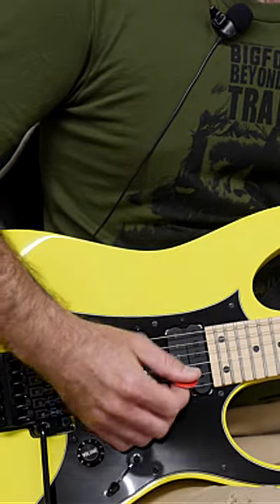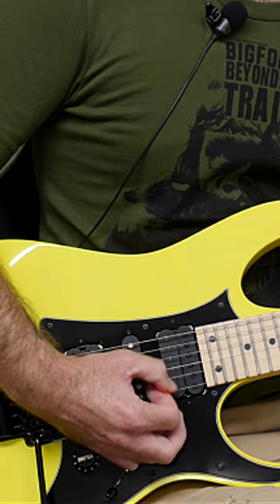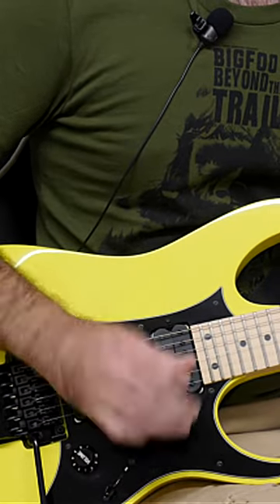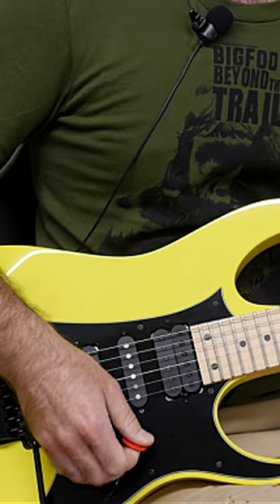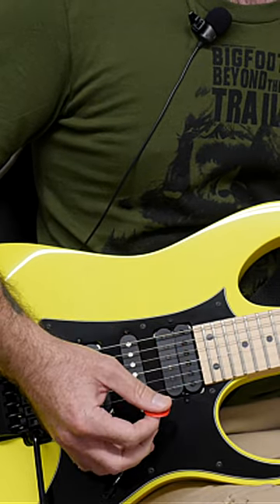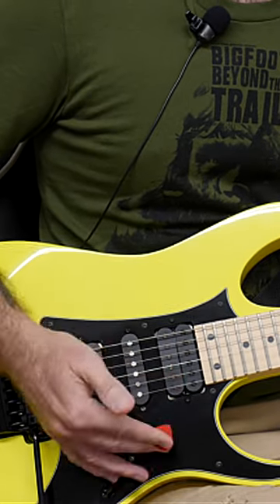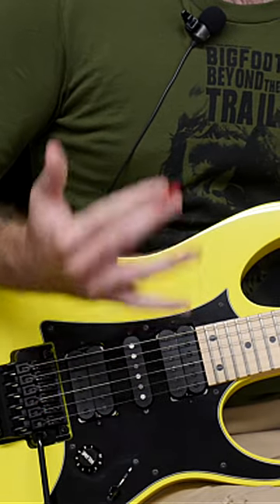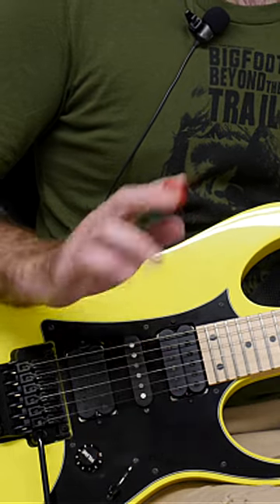Most Guitarists FAIL to Do This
What is the correct hand position for picking technique? How to hold the pick for speed picking? If you're asking questions like this then this is for you

If you want to know how to shred on guitar, how to alternate pick, how to increase speed, how to pick fast on guitar... you're in the right place!